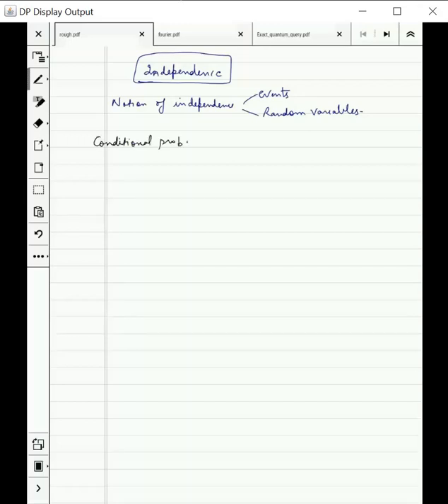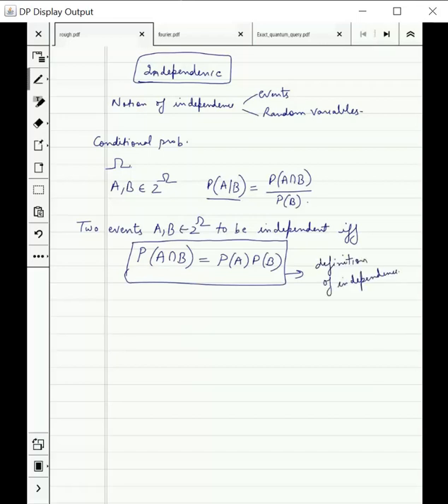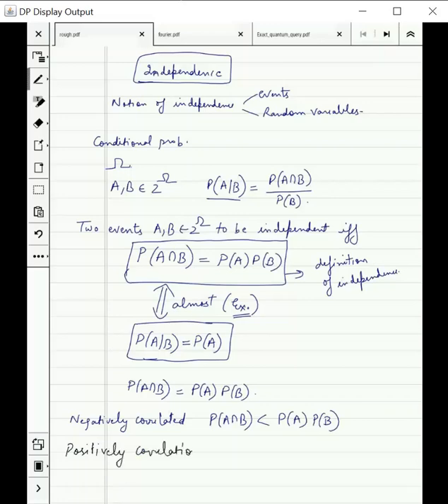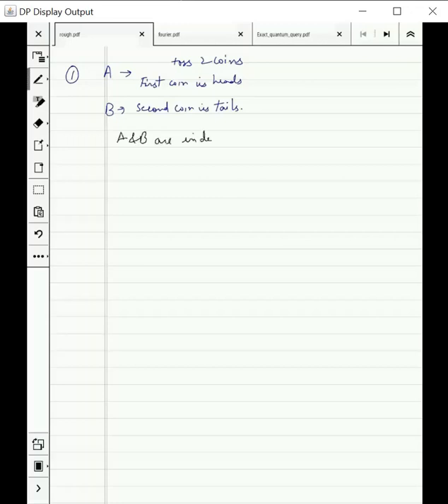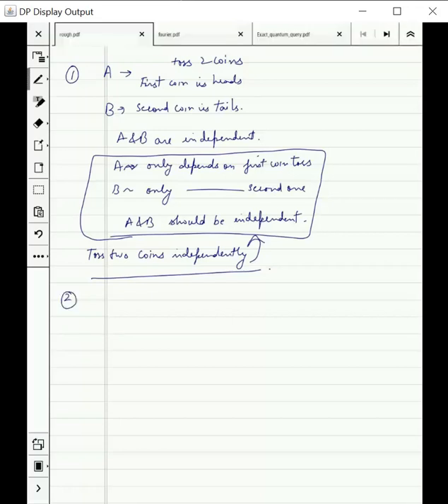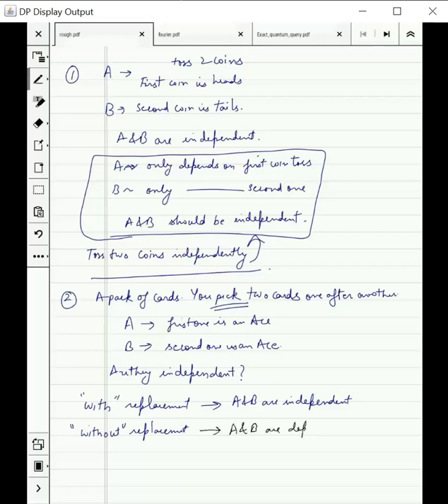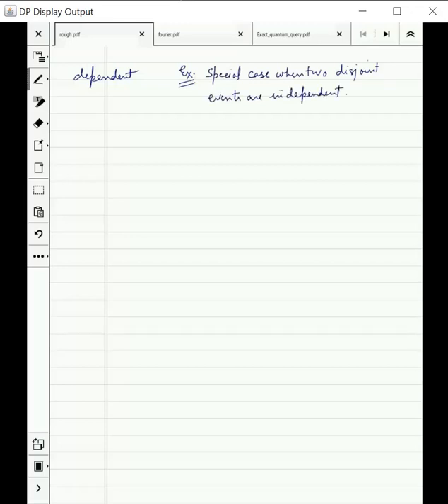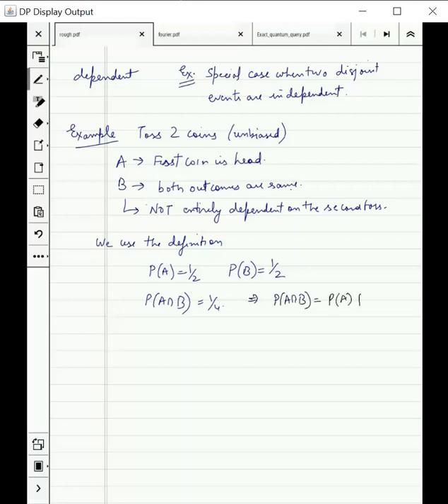W4L1: Independence of events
We will introduce the concept of independence for two events and family of events. The notes for this course are available at,